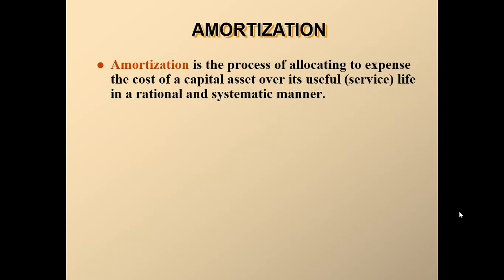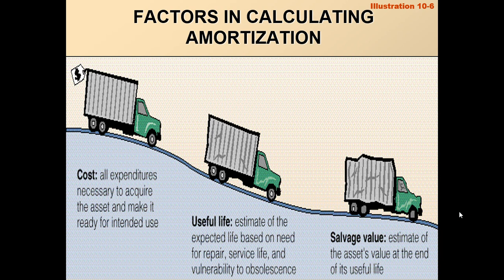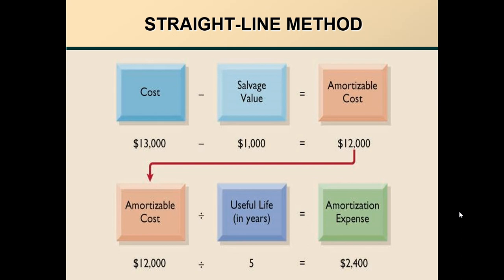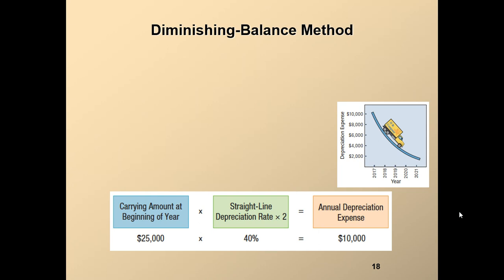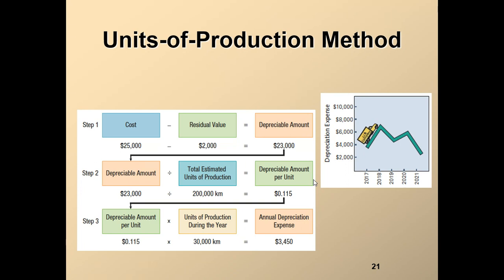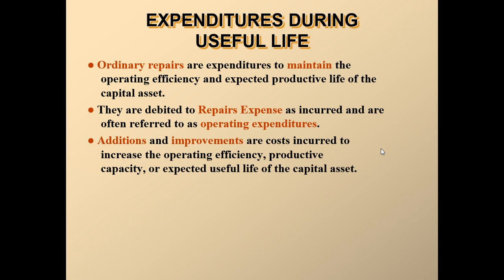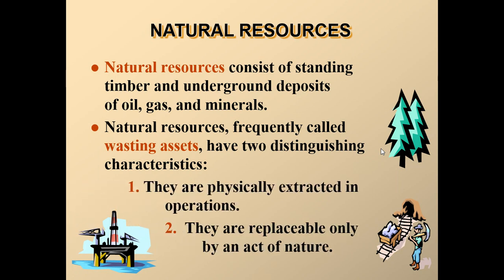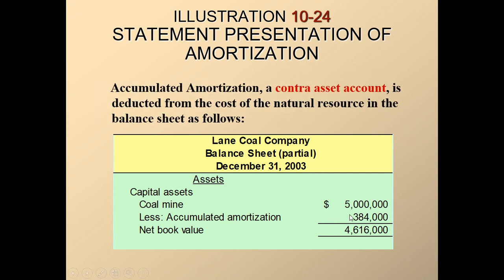BAT4M - Chapter 10 (part 2)